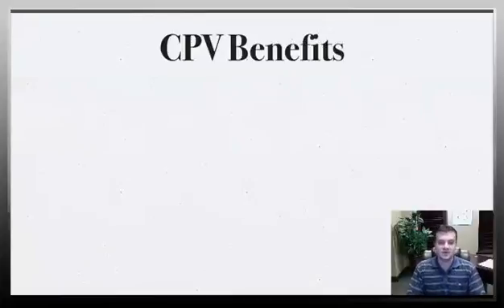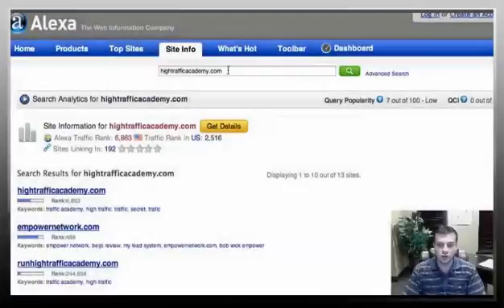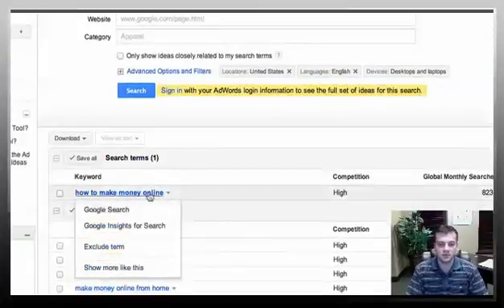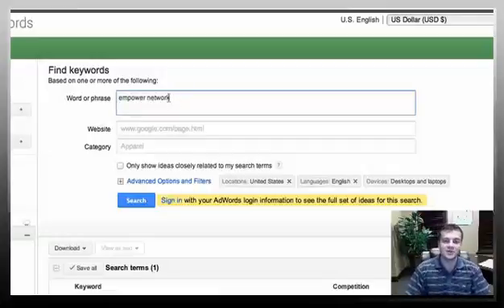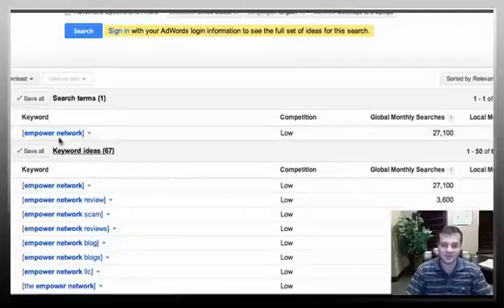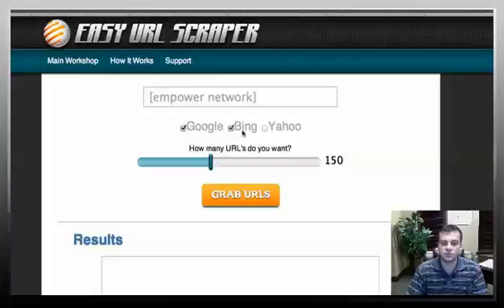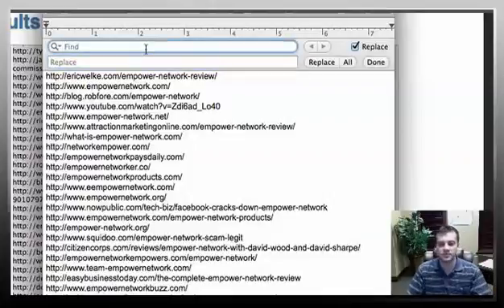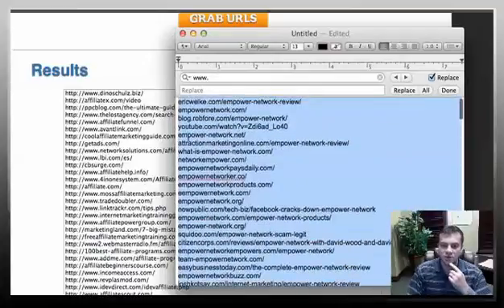How To Drive Traffic Exchange Traffic To Your Website & Retargeting In 2014 Video 2